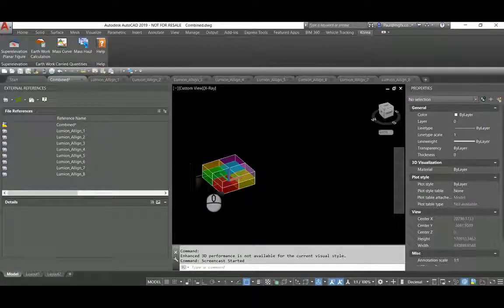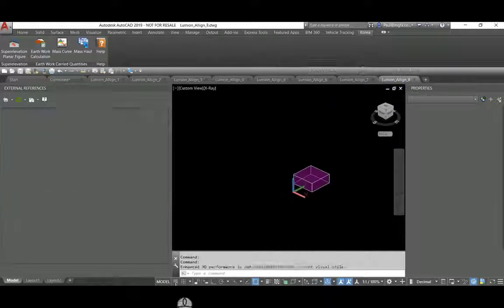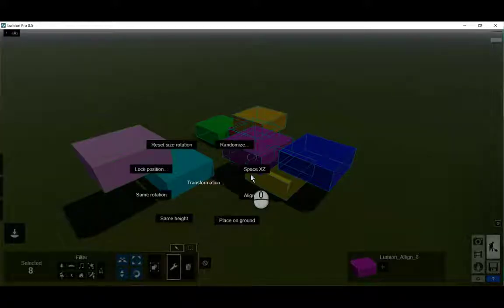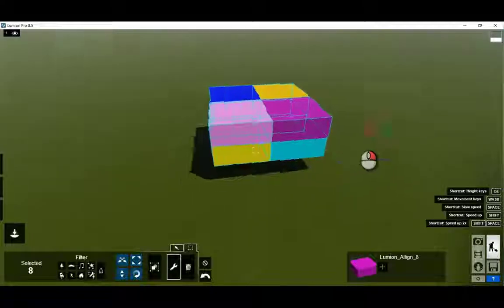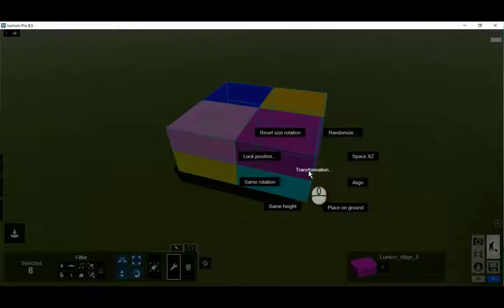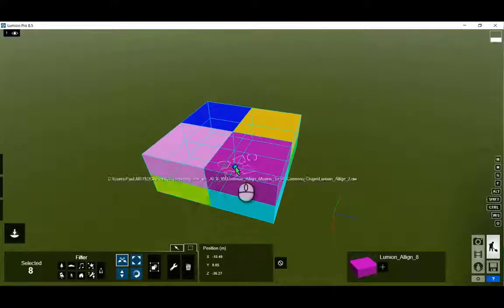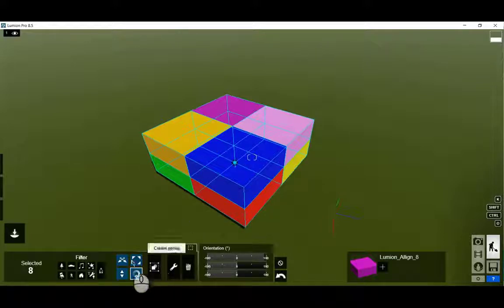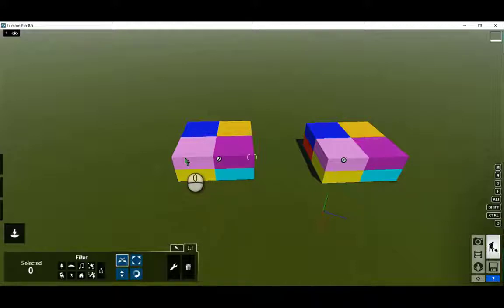Align DWG Models in Lumion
When DWG files share a common, align them in Lumion when placing them.